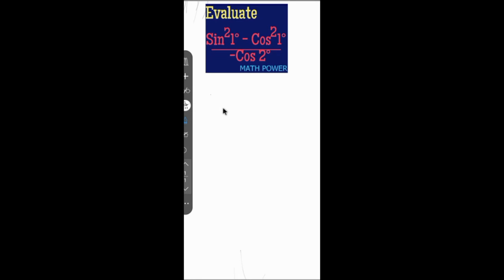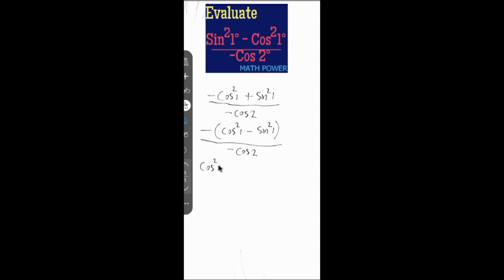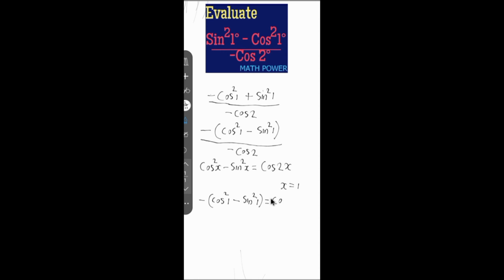HOW TO EVALUATE AN EQUATION|| SINE AND COSINE